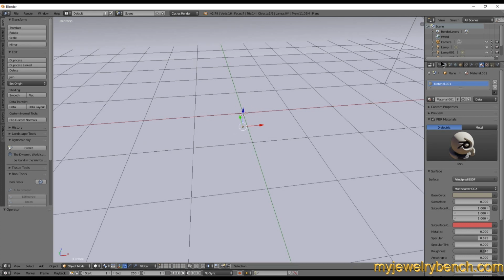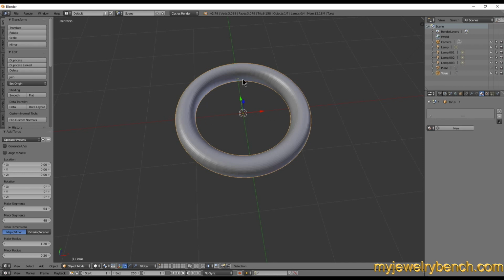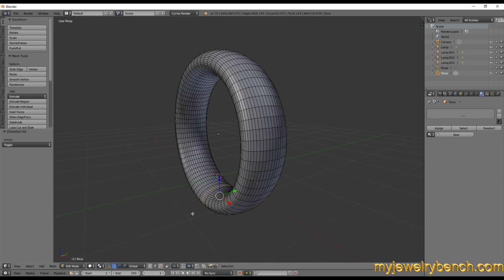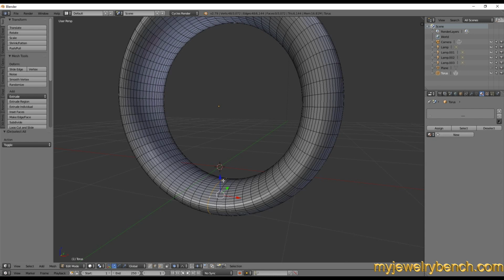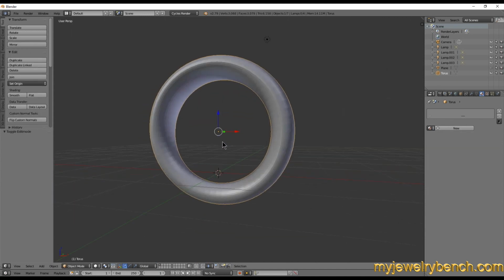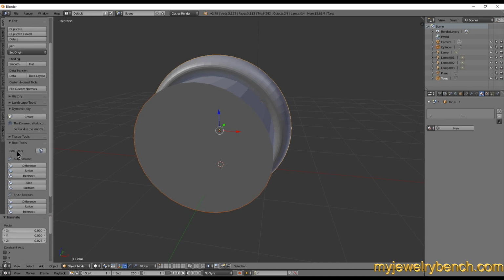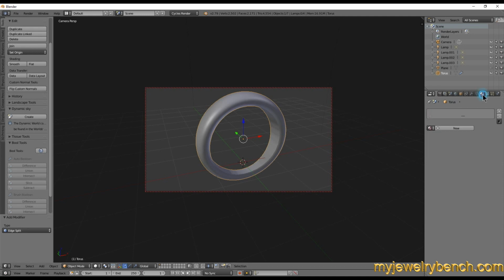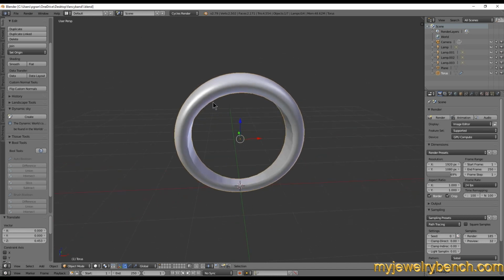MJB Jewelry Design with Blender Fancy Ring Part 1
Hey Guys;

In this tutorial, I'll be showing you how to design a ring in Blender 3d that has a bit of character to it.  We want some form and fit on this ring, not just a plain band.

Thanks;